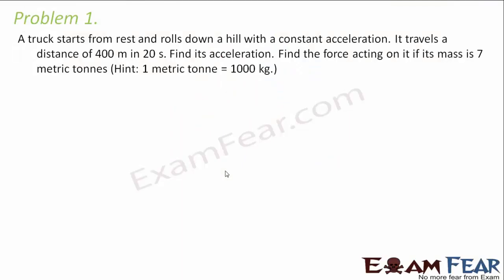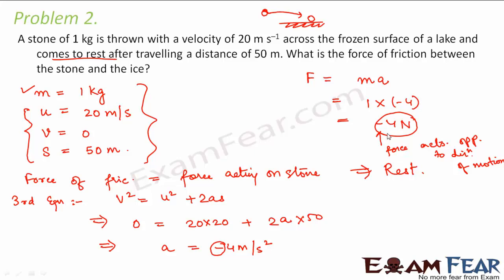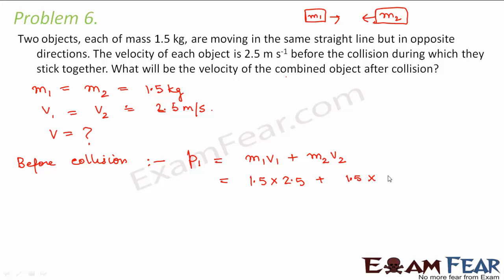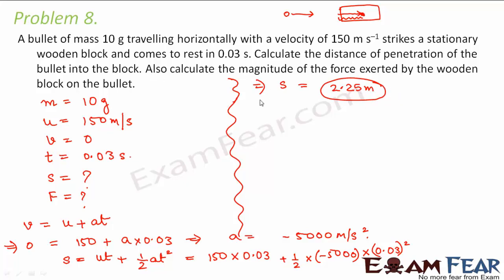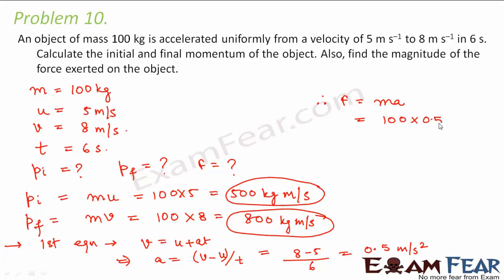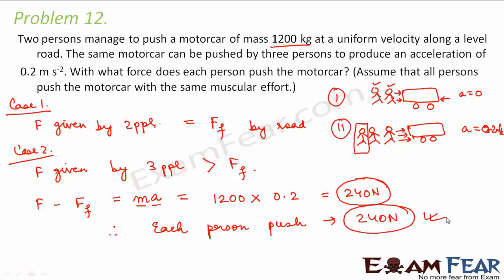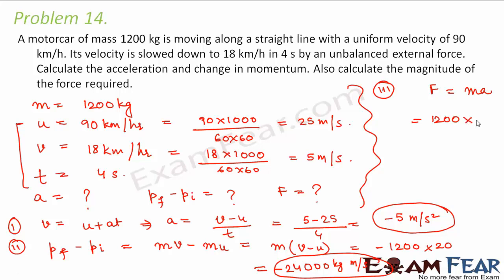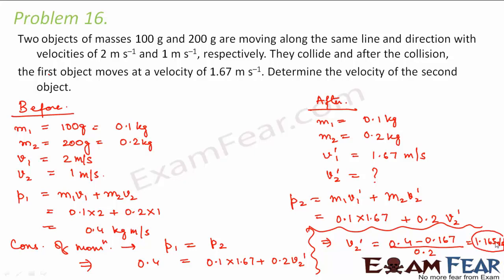Questions| Force and Laws of Motion #2 | Class 9 Science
In this video, we will cover:
1.A truck starts from rest and rolls down a hill with a constant acceleration. It travels a distance of 400 m in 20 s. Find its acceleration. Find the force acting on it if its mass is 7 tonnes.
3.An automobile vehicle has a mass of 1500 kg. What must be the force between the vehicle and road if the vehicle is to be stopped with a negative acceleration of 1.7 m s^–2?
4.Using a horizontal force of 200 N, we intend to move a wooden cabinet across a floor at a constant velocity. What is the friction force that will be exerted on the cabinet?
5.Two objects, each of mass 1.5 kg, are moving in the same straight line but in opposite directions. The velocity of each object is 2.5 m s^-1 before the collision during which they stick together. What will be the velocity of the combined object after collision?
6.A hockey ball of mass 200 g travelling at 10 m s^–1 is struck by a hockey stick so as to return it along its original path with a velocity at 5 ms^–1. Calculate the change of momentum occurred in the motion of the hockey ball by the force applied by the hockey stick.
7.A bullet of mass 10 g travelling horizontally with a velocity of 150 m s^–1 strikes a stationary wooden block and comes to rest in 0.03 s. Calculate the distance of penetration of the bullet into the block. Also calculate the magnitude of the force exerted by the wooden block on the bullet
8.An object of mass 1 kg travelling in a straight line with a velocity of 10 m s^–1 collides with, and sticks to, a stationary wooden block of mass 5 kg.
Then they both move off together in the same straight line. Calculate the total momentum just before the impact and just after the impact. Also, calculate the velocity .
9.An object of mass 100 kg is accelerated uniformly from a velocity of 5 m s^–1 to 8 ms^–1 in 6 s. Calculate the initial and final momentum of the object. Also, find the magnitude of the force exerted on the object of the combined object.
10. How much momentum will a dumb-bell of mass 10 kg transfer to the floor if it falls from a height of 80 cm? Take its downward acceleration to be 10 m s^–2 .
11. Two persons manage to push a motorcar of mass 1200 kg at a uniform velocity along a level road. The same motorcar can be pushed by three
persons to produce an acceleration of 0.2 m s^-2. With what force does each person push the motorcar?(Assume that all persons push the motorcar with the same muscular effort.)
13.A motorcar of mass 1200 kg is moving along a straight line with a uniform velocity of 90 km/h. Its velocity is slowed downto 18 km/h in 4 s by an unbalanced external force. Calculate the acceleration and change in momentum. Also calculate the magnitude of the force required.
14. From a rifle of mass 4 kg, a bullet of mass 50 g is fired with an initial velocity of 35 m s^–1 .Calculate the initial recoil velocity of the rifle.
15.Two objects of masses 100 g and 200 g are moving along the same line and direction with velocities of 2 ms^–1 and 1ms^–1 ,respectively. They collide and after the collision, the first object moves at a velocity of 1.67 ms^–1.Determine the velocity of the second object.